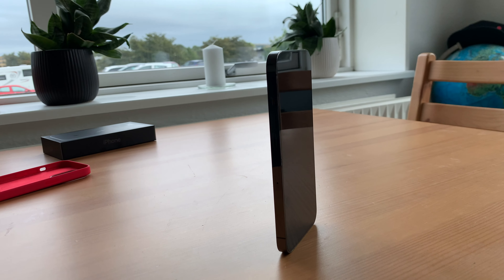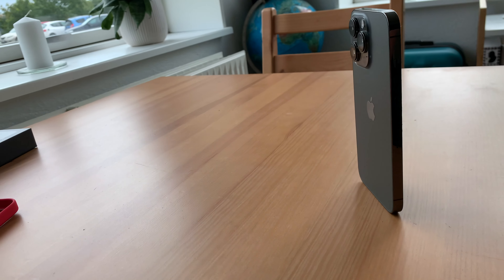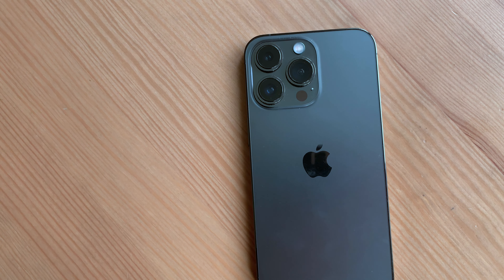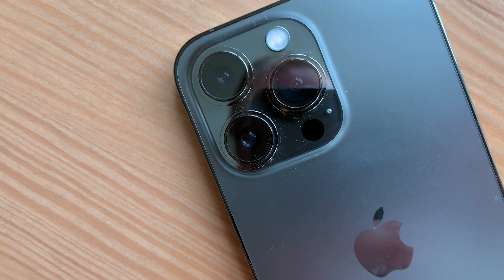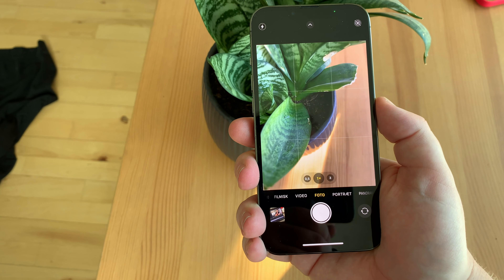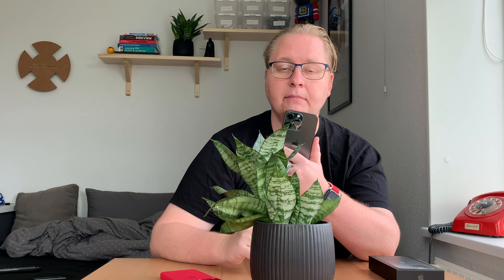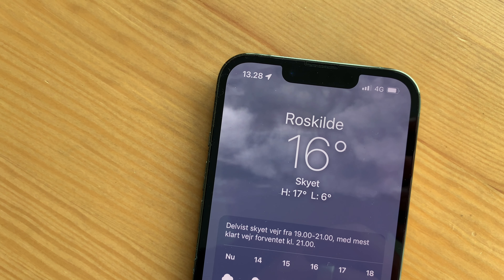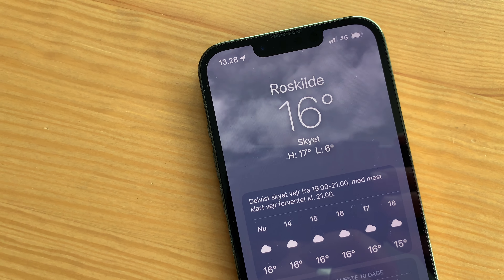iPhone 13 Pro unboxing | Mikeintosh